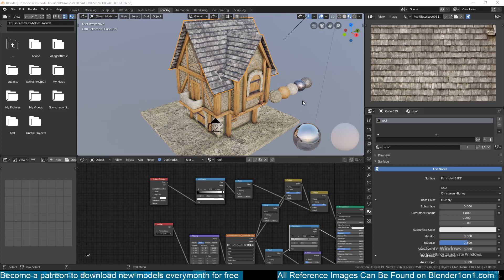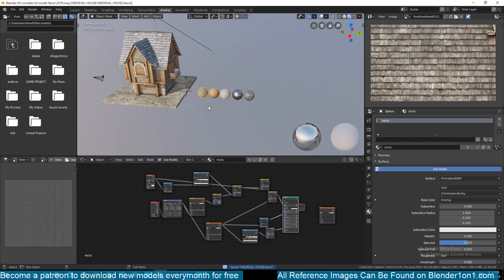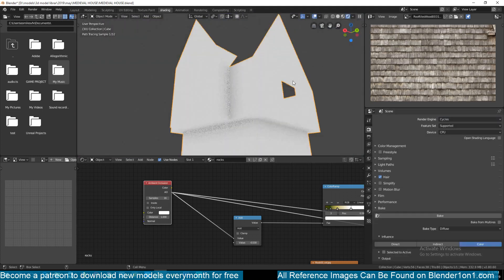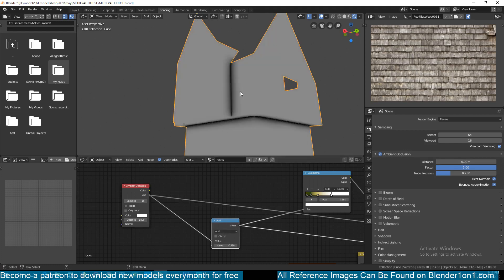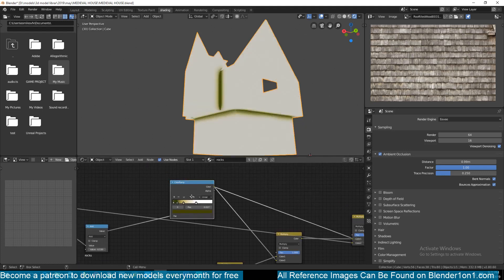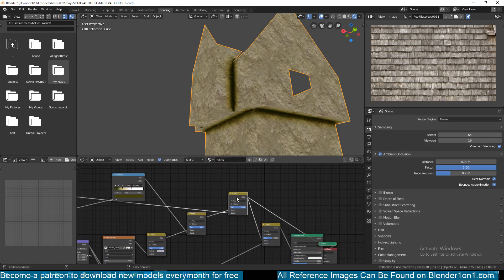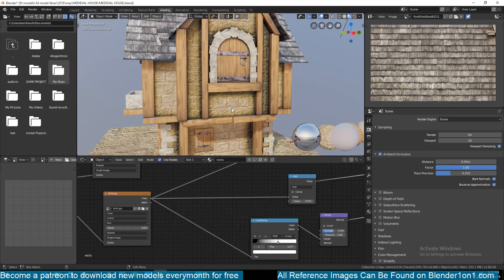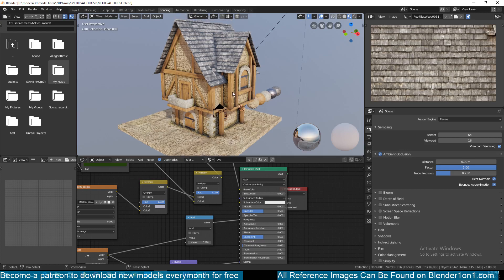modeling and texturing a medieval building in blender step by step tutorial